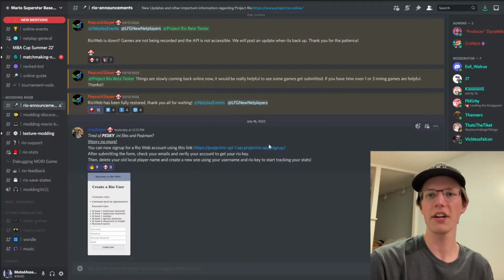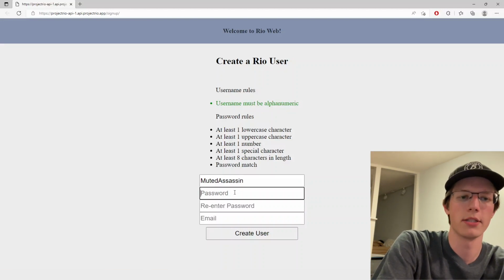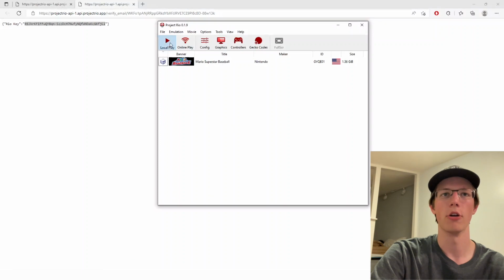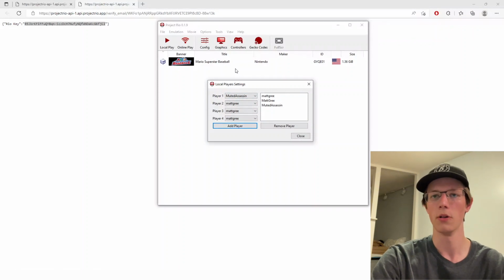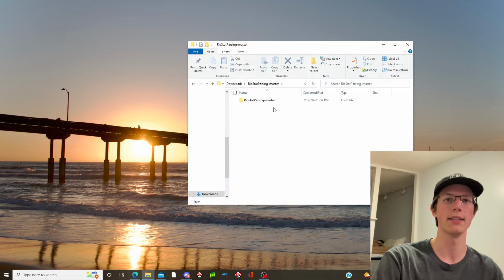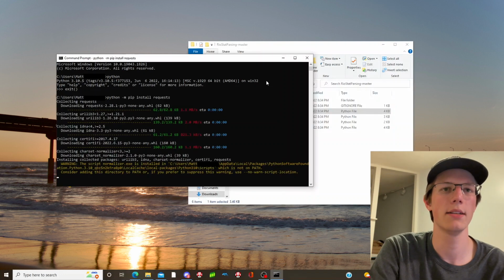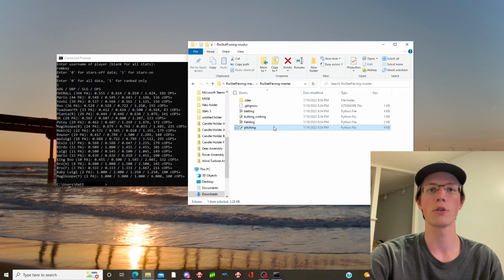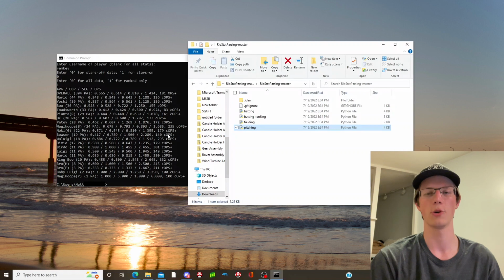How to track your stats in Mario Baseball!